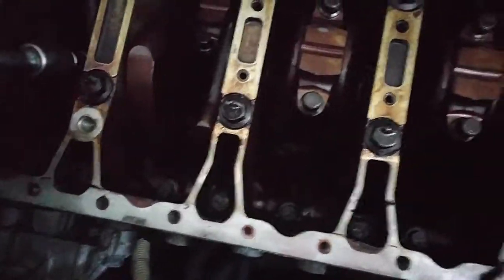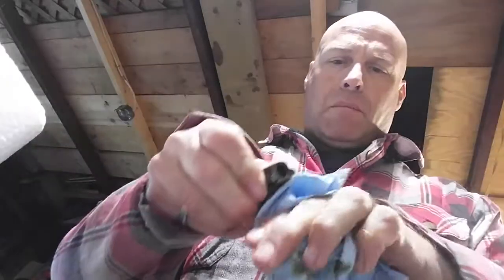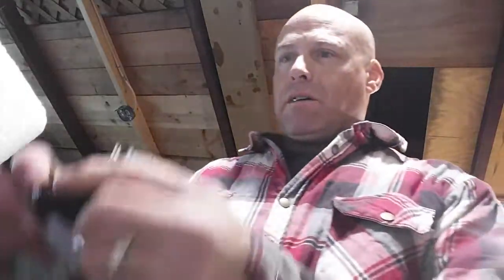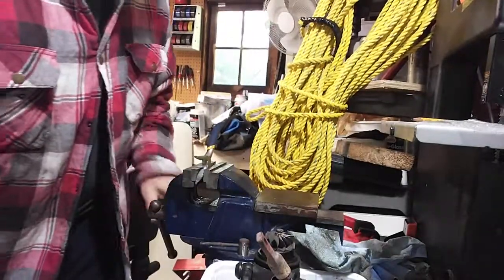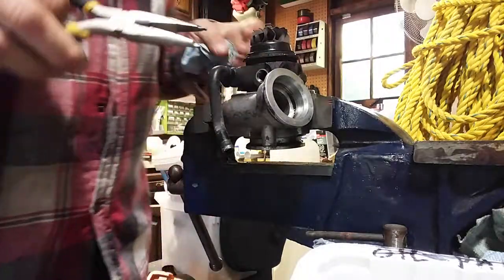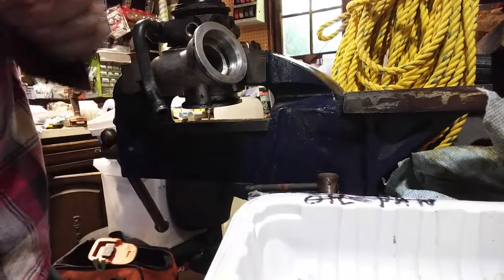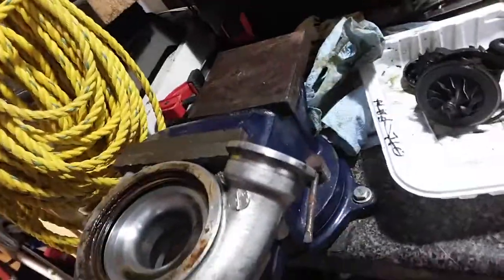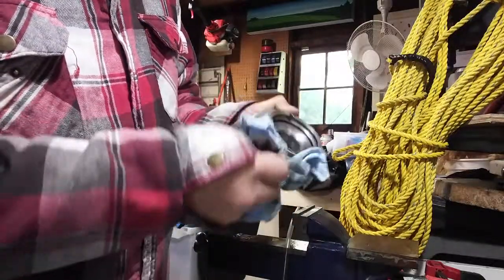XC 90 Rod Caps and Turbo Snap Rings